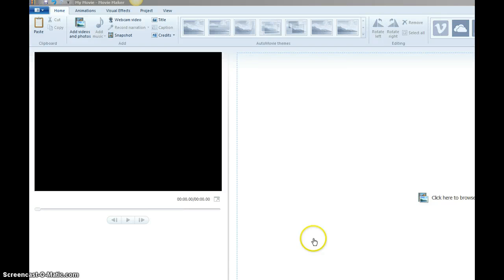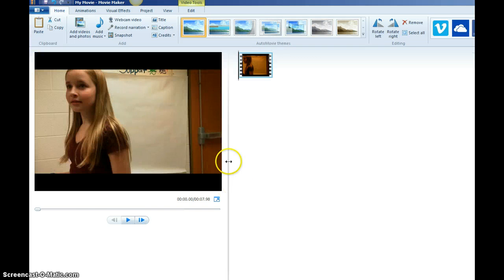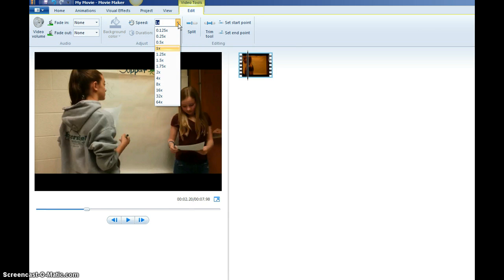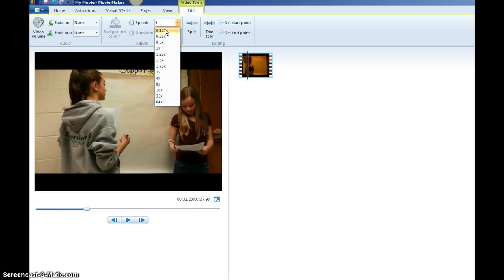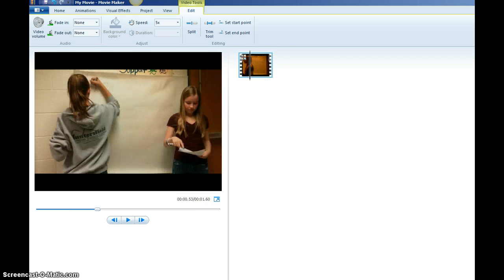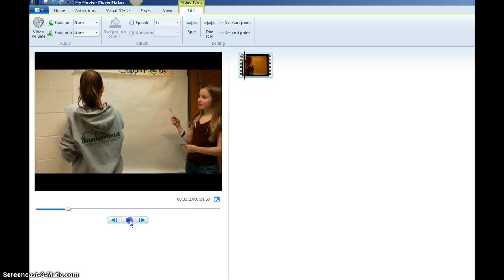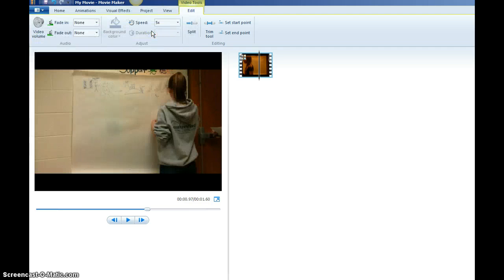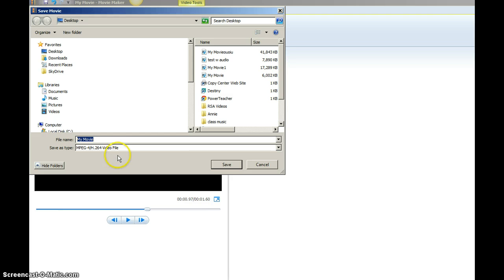How to goe 5X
How to speed up video in microsoft movie maker